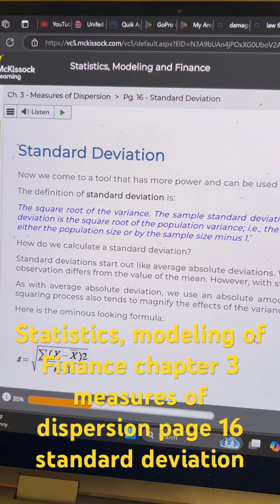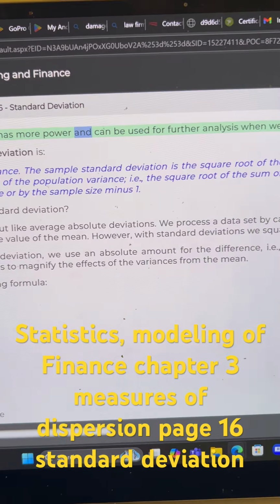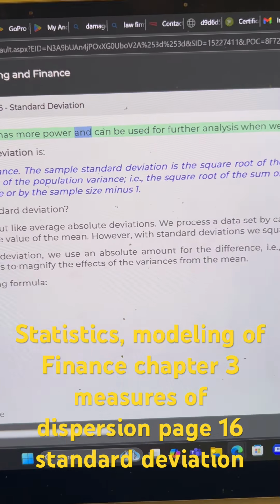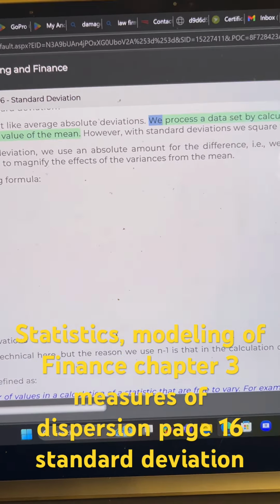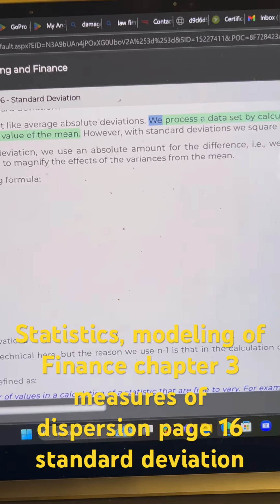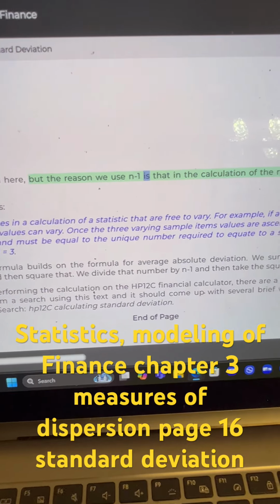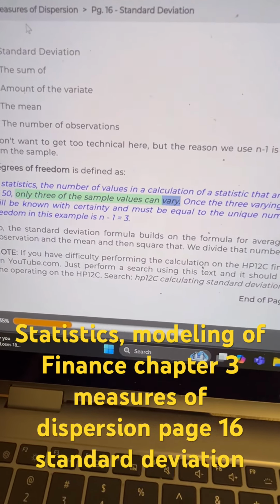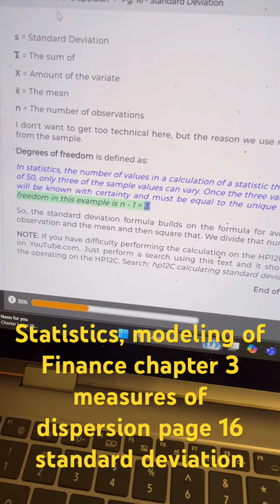Statistics, modeling of Finance chapter 3 measures of disper page 16 standard deviation